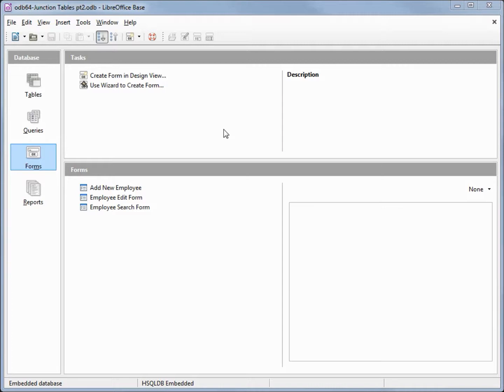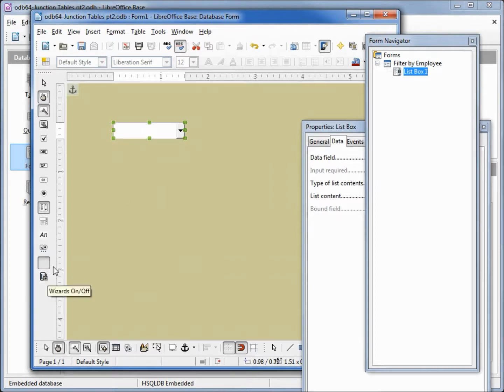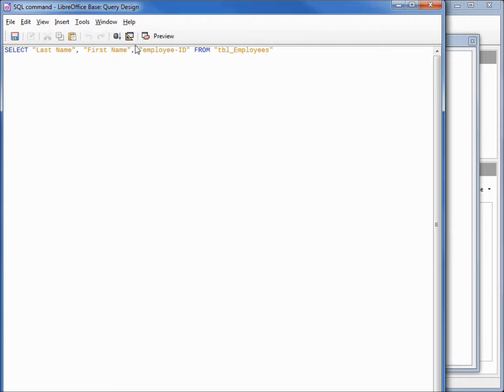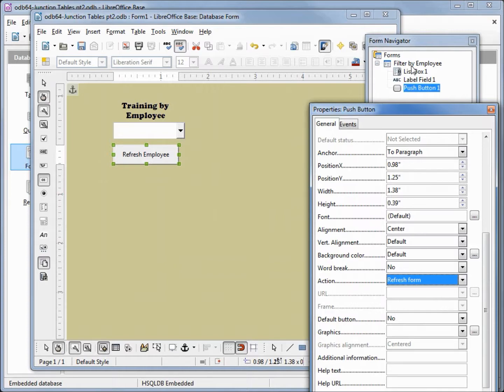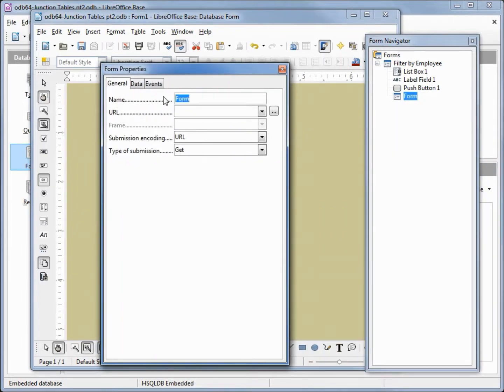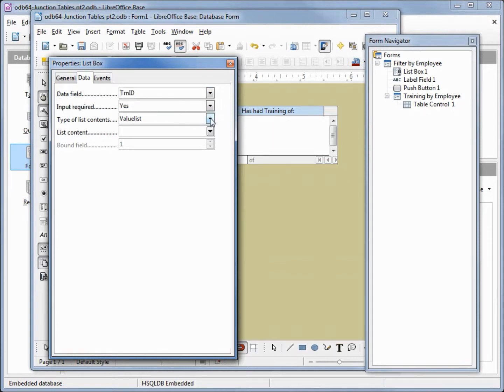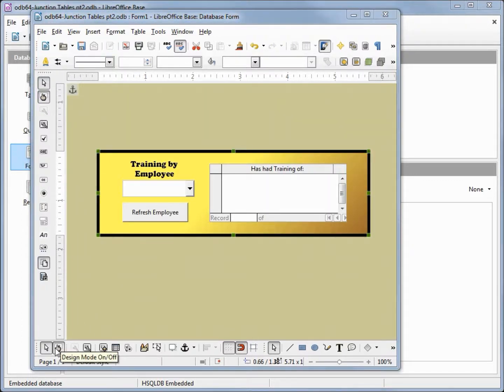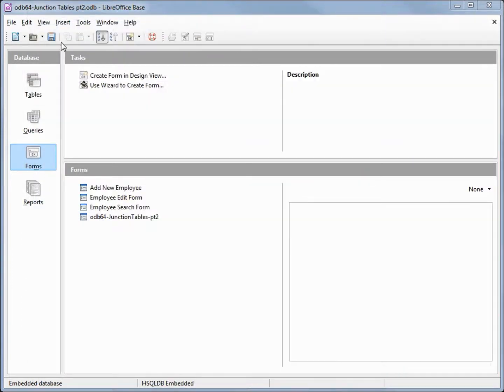LibreOffice Base (64) Junction Tables part 2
We start the Junction Table Form showing all the training for an employee using the junction table.